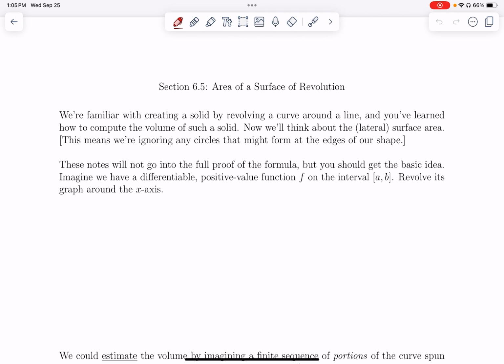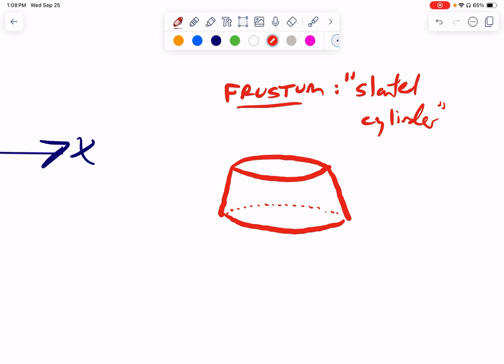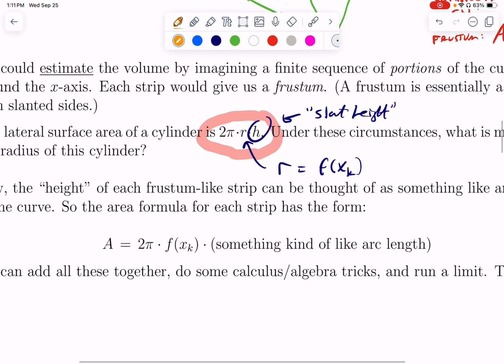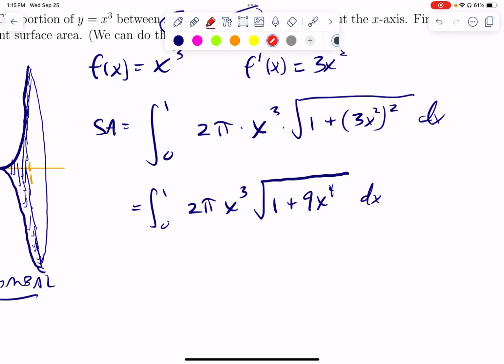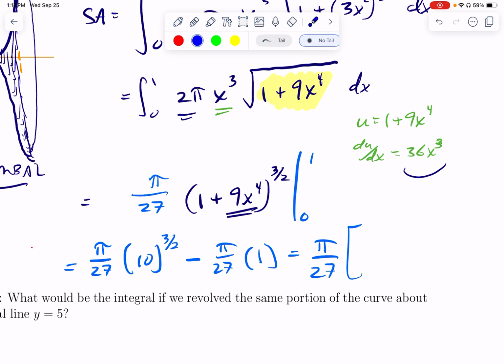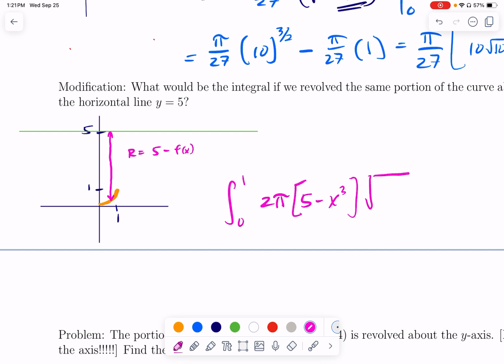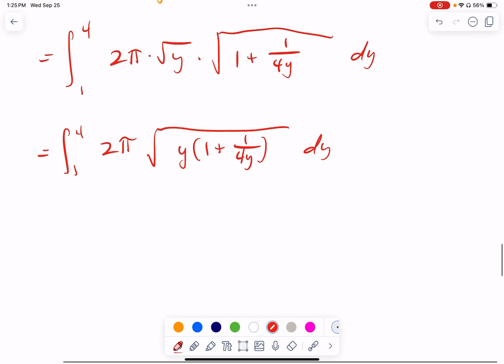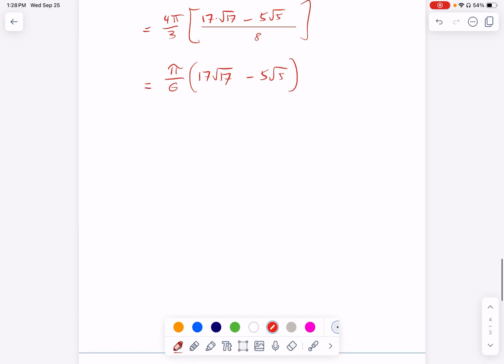Section 6.5: Surface Area of a Solid of Revolution